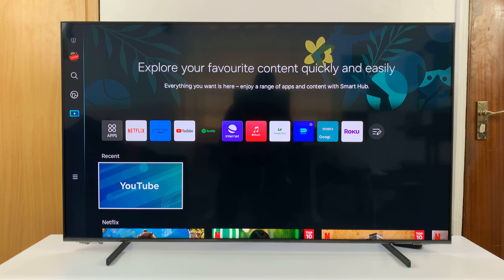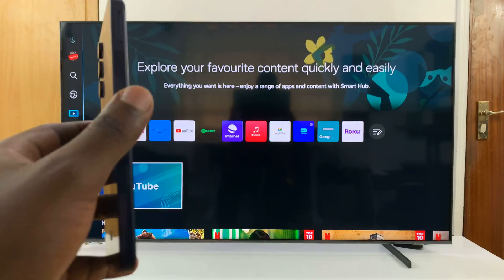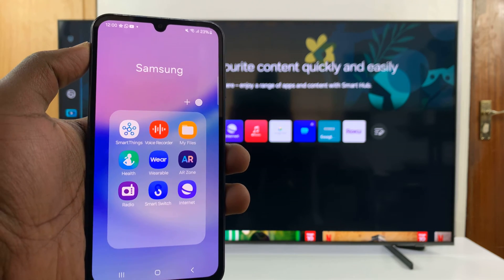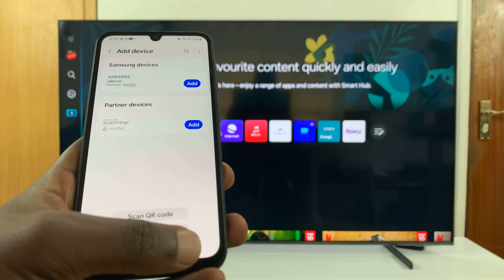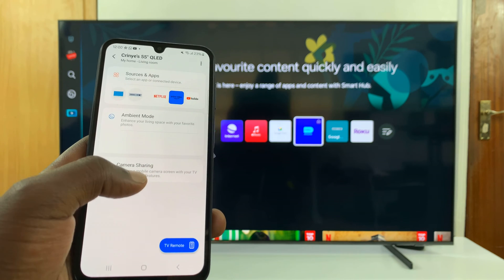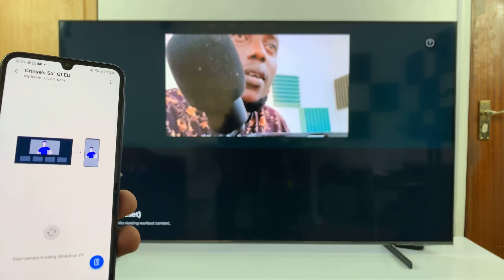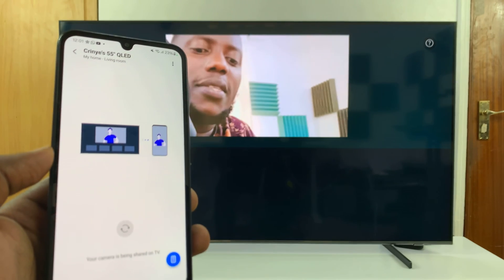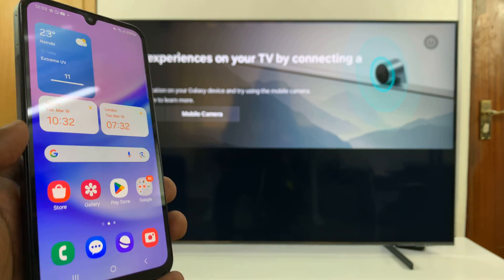How To Use Phone Camera As Samsung Smart TV Web Cam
Learn How To Use Phone Camera As Samsung Smart TV Web Cam.

Want to enhance your video conferencing or streaming experience on your Samsung Smart TV without splurging on an external webcam? Look no further! In this tutorial, we'll show you step-by-step how to transform your smartphone into a high-quality webcam for your Samsung Smart TV.

By leveraging your phone's camera, you can enjoy superior video quality and flexibility without investing in additional hardware. Plus, it's a convenient solution for impromptu video calls or streaming sessions.

1. Install the SmartThings app on your phone. Then, once you've set up the app, select your TV.

2. From here, you should see the option camera sharing. Tap on it. This will start screen sharing between your TV and phone camera.

Samsung Smart TV

Cell Phone Tripod Adapter